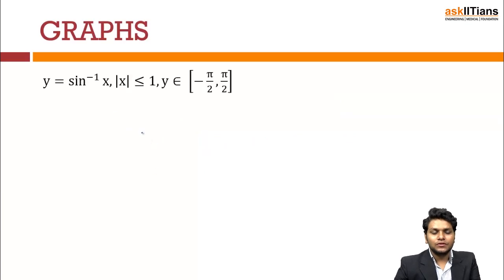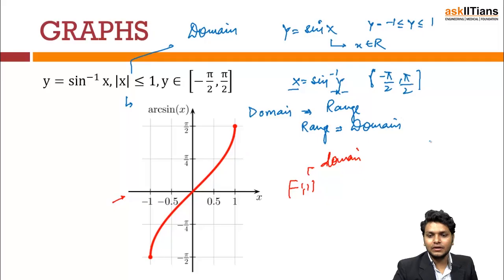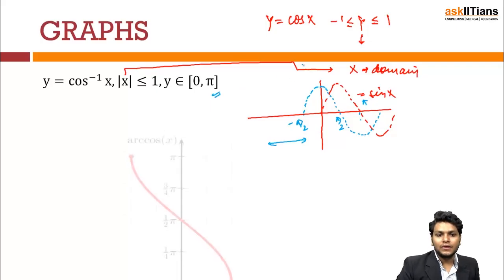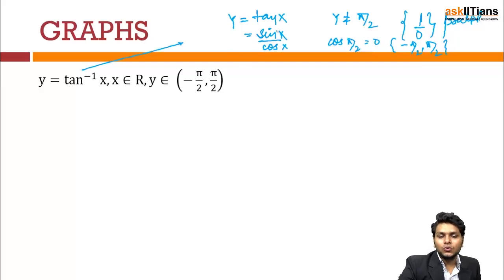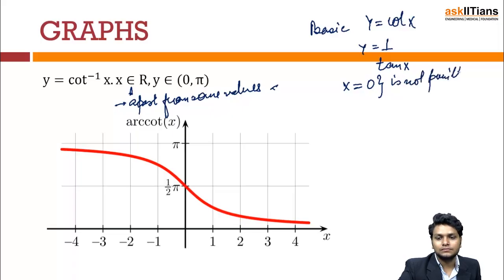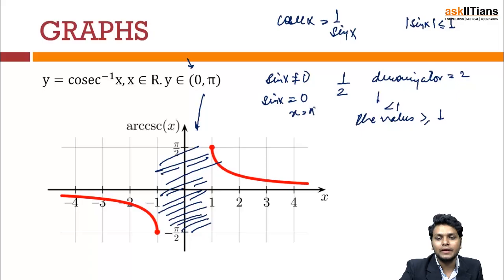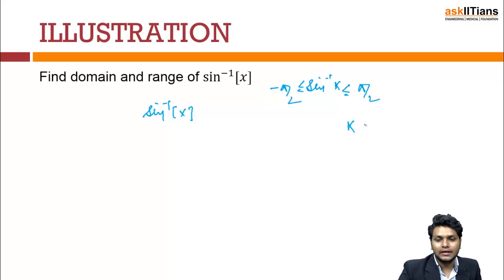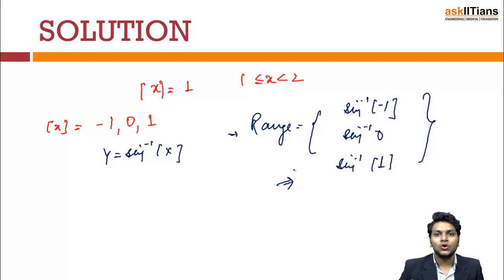Graphs | Lecture-4 | Inverse Trigonometric Functions | Maths | Grade-12 | JEE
🌟 Introducing AskIITians YouTube Channel Playlist for Class JEE Math - Inverse Trigonometric Functions 🌟

Sourabh Singh sir has explained  Inverse Trigonometric Functions | Graphs

For more information on Permutation and Combination, refer to our revision notes on JEE Math